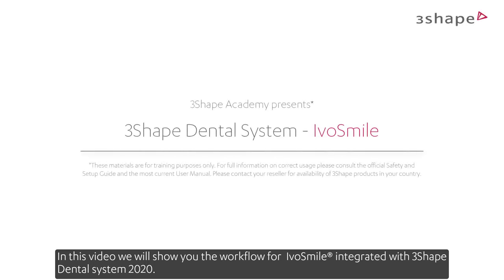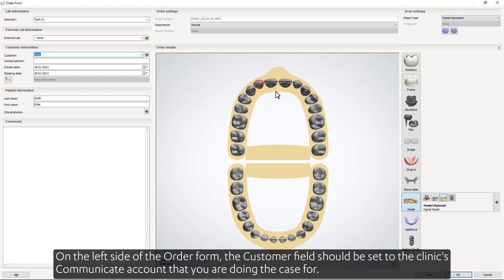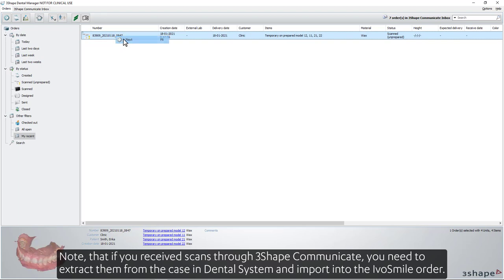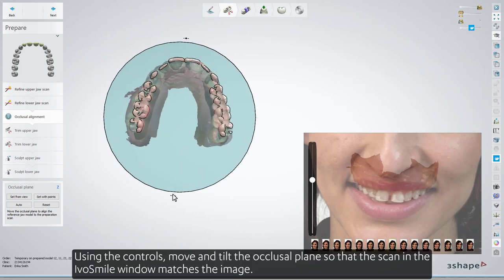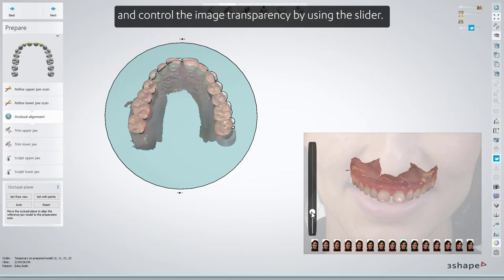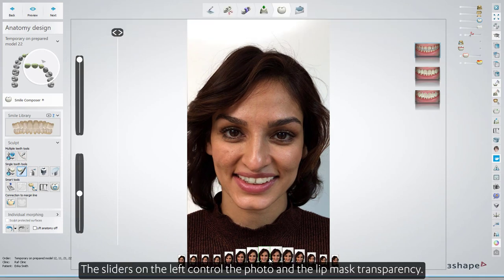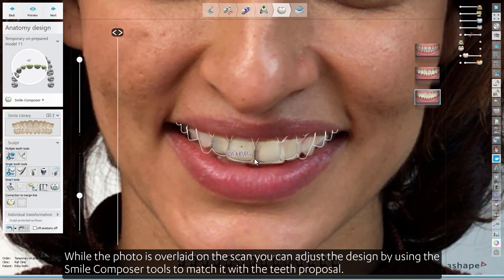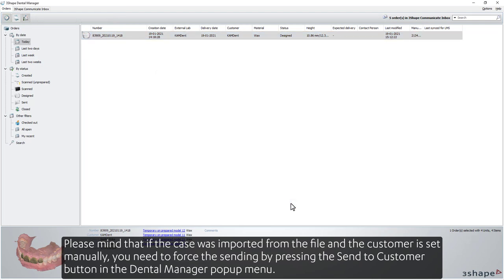3Shape Dental System IvoSmile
In this video we will show you the workflow for  IvoSmile® integrated with 3Shape Dental system 2020.